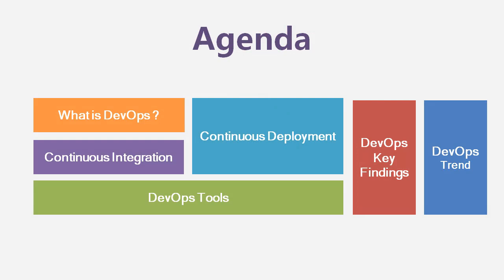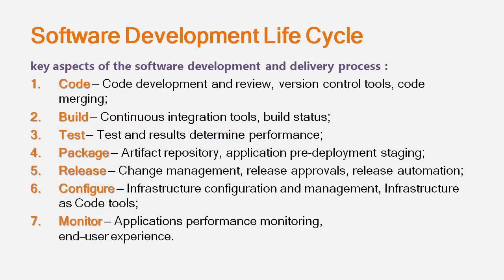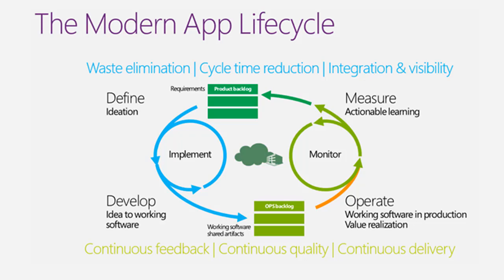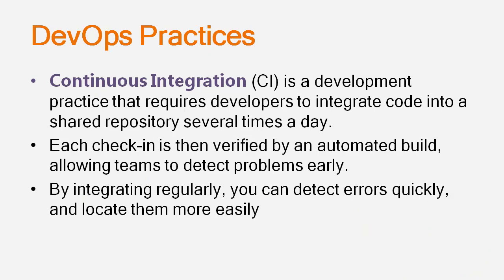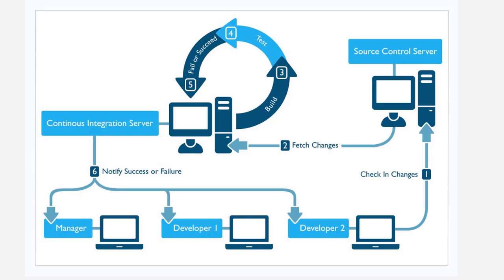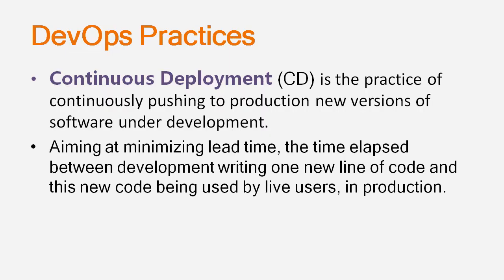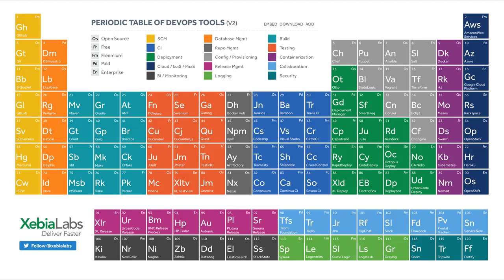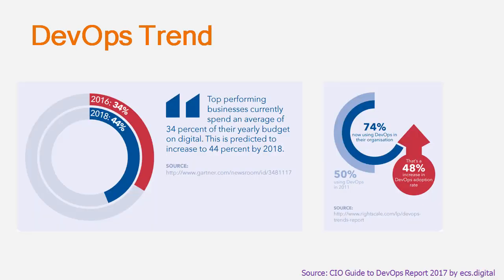DevOps - What is DevOps !